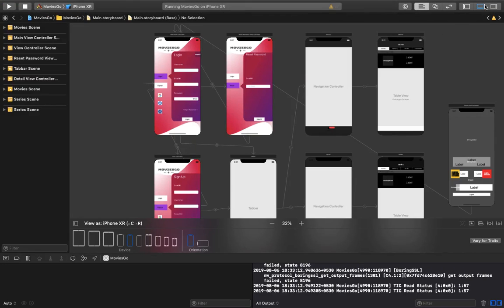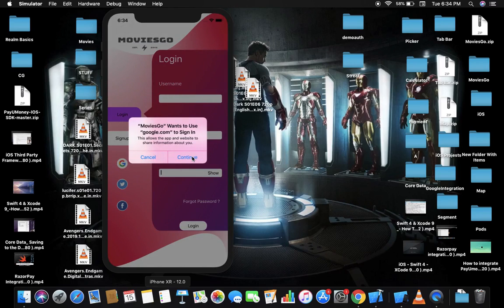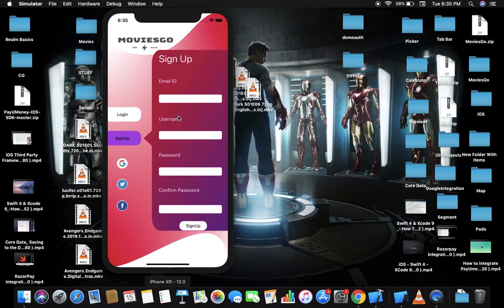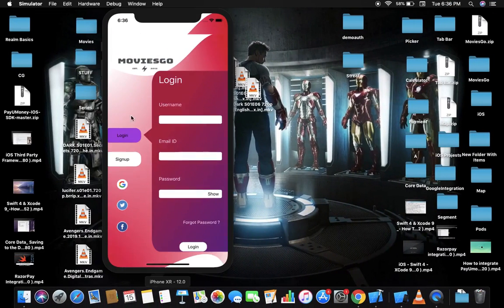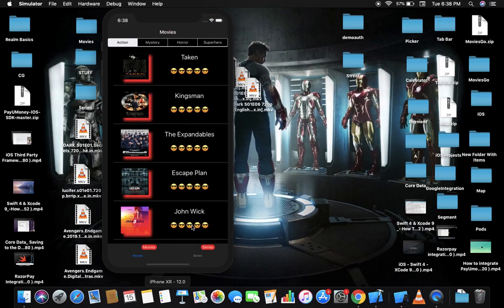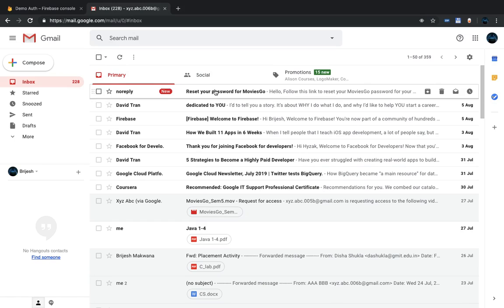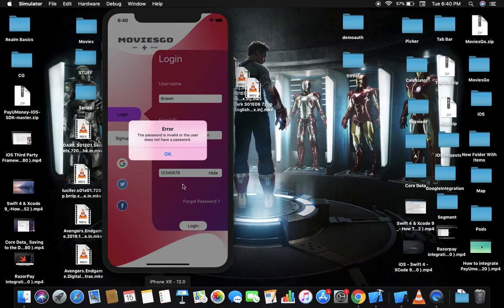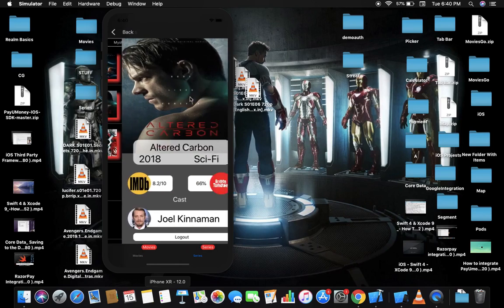Table View iOS | Firebase iOS | Basic Animation iOS | Tab Bar iOS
This is demonstration video for Table View, Firebase, Basic Animation and Tab Bar in iOS App Development.